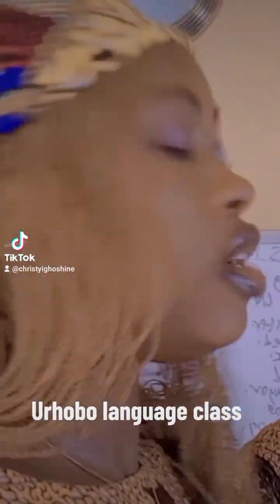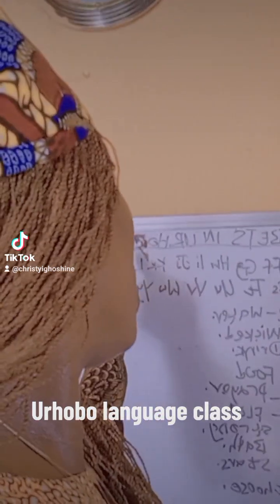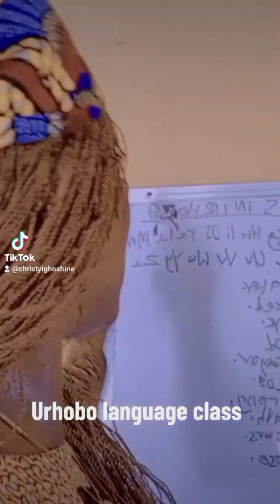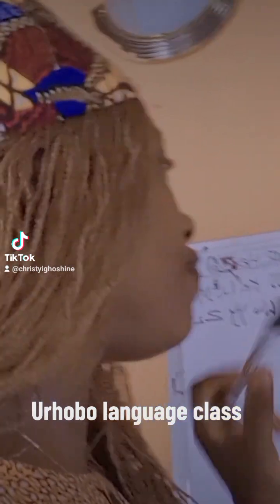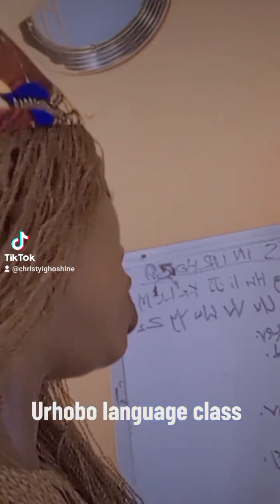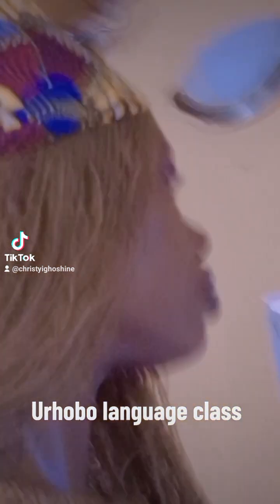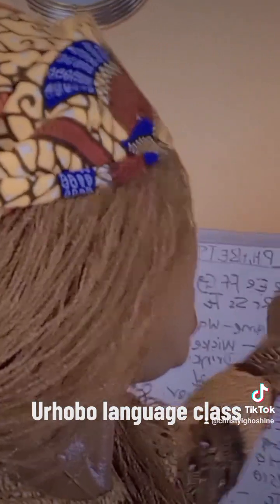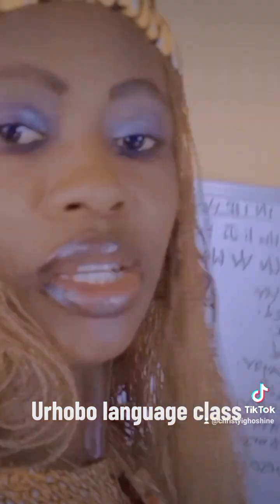ALPHABETS IN URHOBO LANGUAGE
UYONO R' URHOBO(URHOBO LESSON)

IBIEBE R'URHOBO(URHOBO ALPHABETS)

We have 25 alphabets in Urhobo, which are;

Aa Bb Dd Ee Ȩȩ Ff Gg Hh Ii Jj Kk Ll Mm Nn Oo O̧o̧ Pp Rr Ss Tt Uu Vv Ww Yy Zz.

Aa - As in ''Ant'' e.g Ame - Water.

Bb - As in ''Bi'' e.g Bra - Wicked.

Dd - As in ''Day'' e.g Da - Drink.

Ee - As in ''A'' e.g Emu - Food.

Ȩȩ - As in ''Air'' e.g Ȩrhovwo - Prayer.

Ff - As in ''Fan'' e.g Fa - Flog.

Gg - As in ''Get e.g Ga - Strong.

Hh - As in ''Heart'' e.g - Ho̧ - Bath.

Ii - As in ''E'' e.g Isio - Stars.

Jj - As in ''Jet'' e.g Jȩ - Choose.

Kk - As in ''Key'' e.g Kȩ - Give.

Ll - As in ''Let'' e.g La - Light.

Mm - As in ''Me'' e.g Ma - Mold.

Nn - As in ''Ni'' e.g No̧ - Ask.

Oo - As in ''Oath'' e. g Omoze - Plate.

O̧o̧ - As in ''Orange'' e.g O̧mo̧ - Child.

Pp - As in ''Pi'' e.g Phu - Rise.

Rr - As in ''Ri'' e.g Re - Eat.

Ss - As in ''Seat e.g Sa - Shut.

Tt - As in ''Tree'' e.g Te - Play.

Uu - As in ''Uh'' e.g Utita - O̧nio̧n.

Vv - As in ''Van'' e.g Ve - Price.

Ww - As in ''We'' e. g Wȩ - You.

Yy - As in ''Year'' e.g Yanrhe - Come.

Zz - As in ''Zi'' e.g Ze - Appeals.

Ohwo ro sieta nana oyȩ(Written by):
Oyono rȩ ephȩrȩ r' Urhobo(Ayeruwevwi oro̧nvwe(Mrs), Christiana Oghenenyerhovwo Igho.